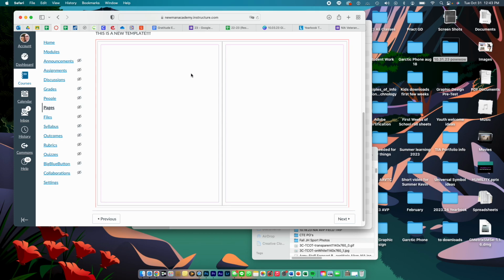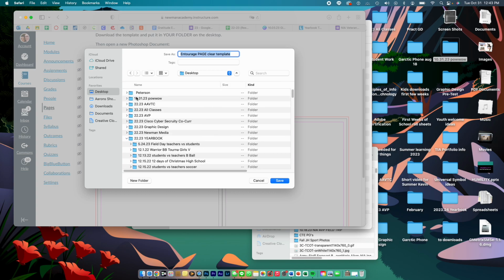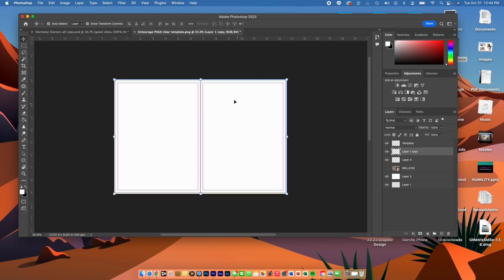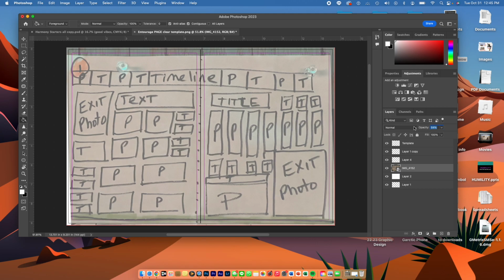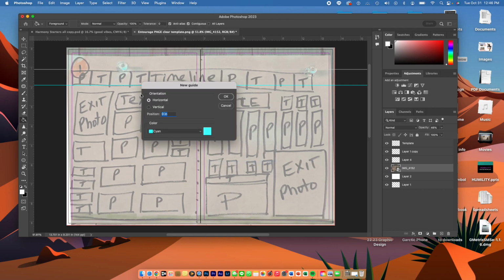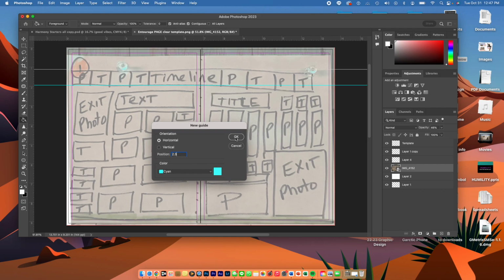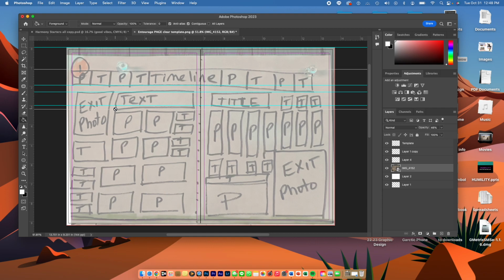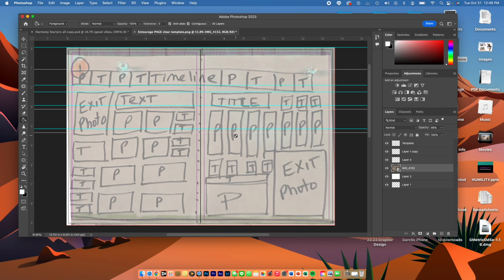How to insert guides in Photoshop for your yearbook page